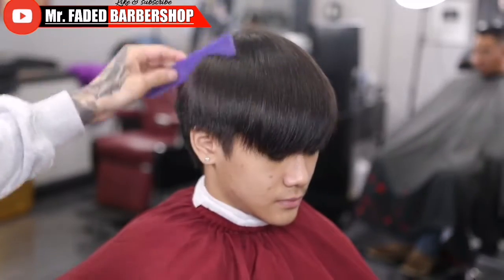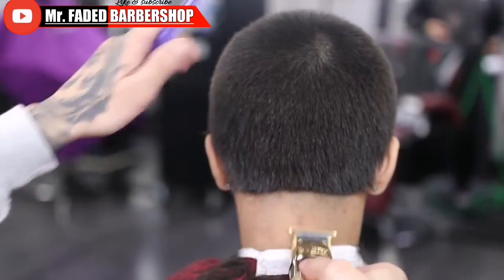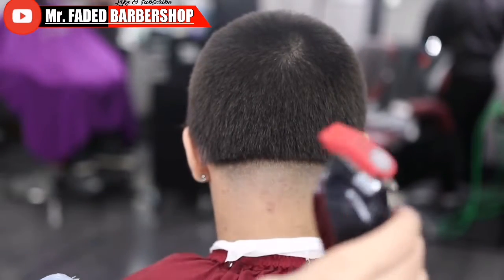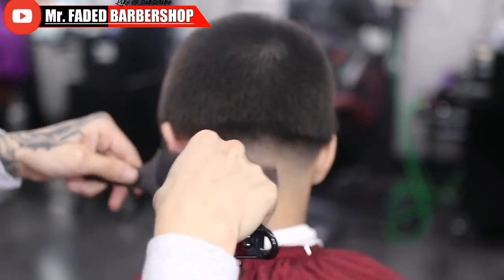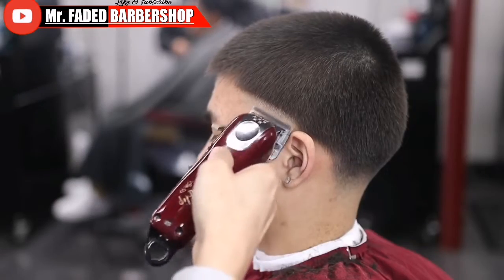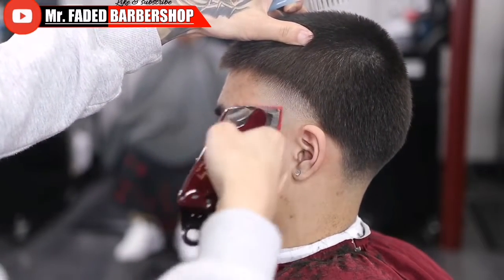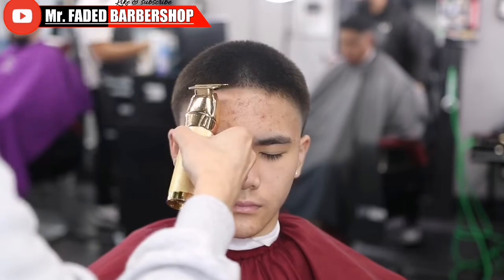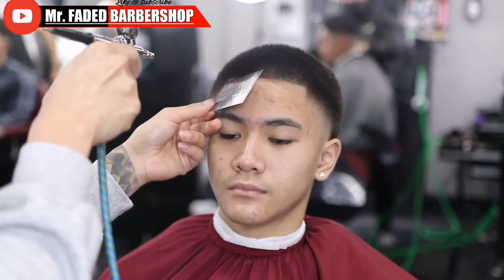Taper fade/ high taper fade haircut tutorials 2022 | mr faded barbershop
I will do this tutorial for you guys who want to know and challenging methods of hairstyle 2022

Like, taper haircut tutorials, taper, high taper haircut, taper fade haircut.